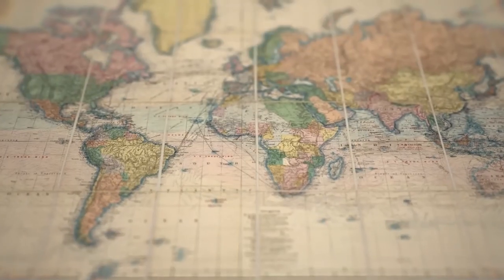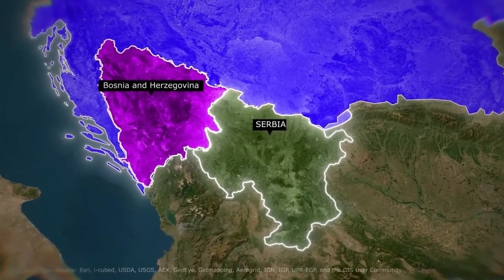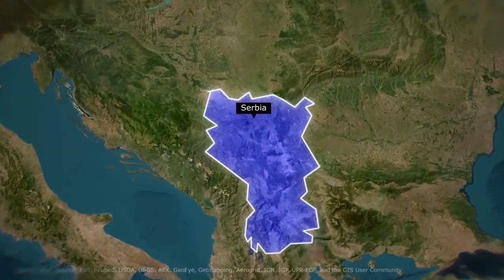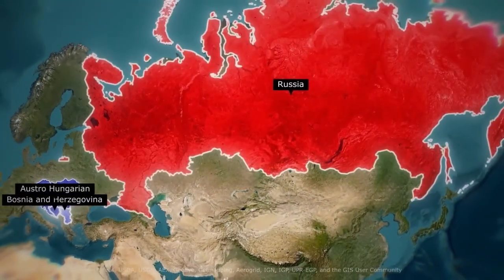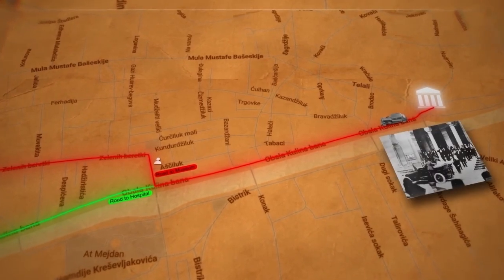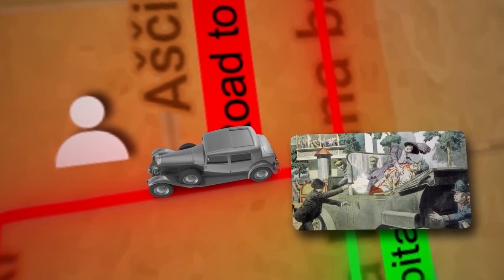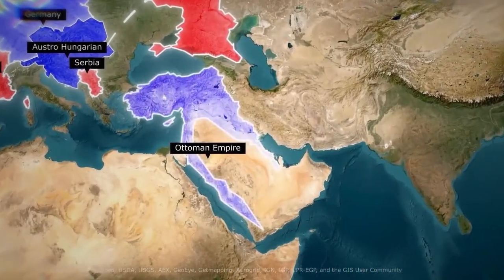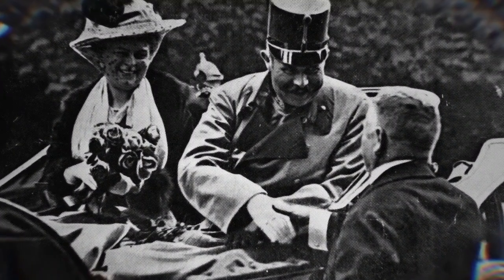How a Wrong Turn Started World War I | The Bullet that Started WWI | world war HISTORY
How a Wrong Turn Started World War I | The Bullet that Started WWI | HISTORY

Over 14 million people died in World War 1, often known as the First World War, which is regarded as one of the greatest conflicts in world history. The world's geopolitical landscape was permanently altered. However, why did the Great War occur? Which leading nations took part in this? Who were the opponents and allies? What was the war's initial cause? What were the repercussions? In this video, I go over each of these points.